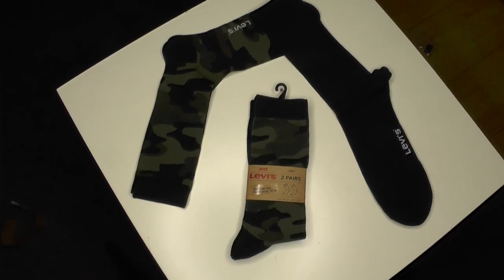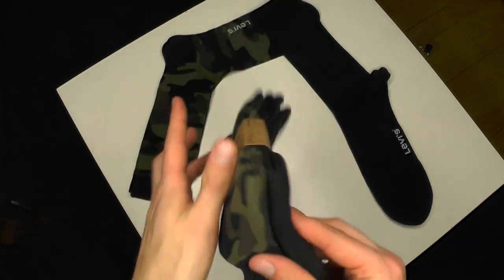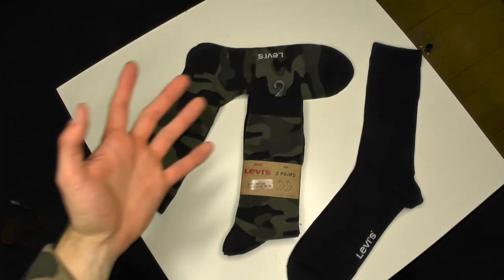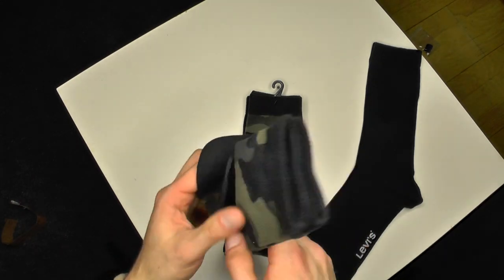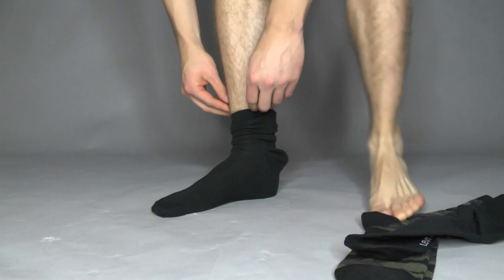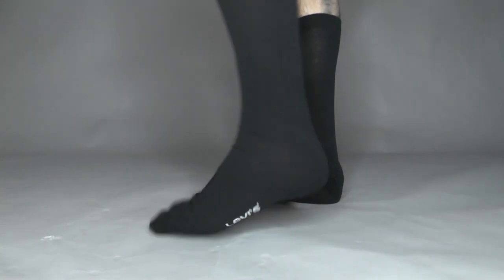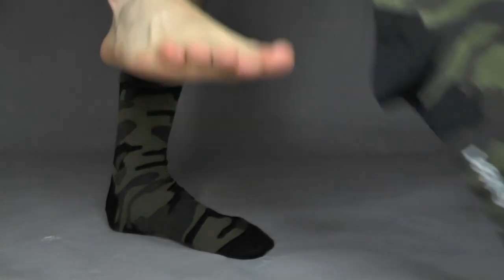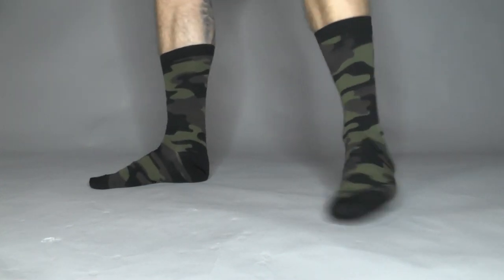Levis Camo Sock Review and on Feet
►►► Next purchase
Yes Socks are the hot topic right now and because of this I got another pair here for you. Levis - black and camo socks. For a very nice price and you know that when I see something like this I can not resist.